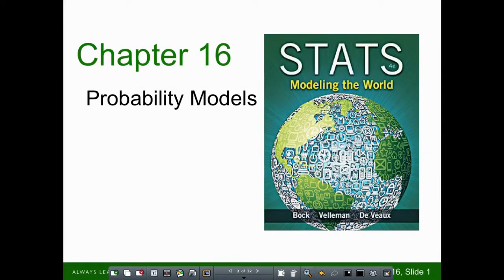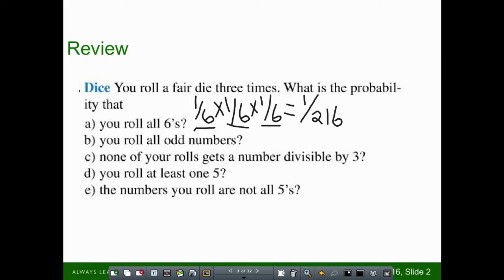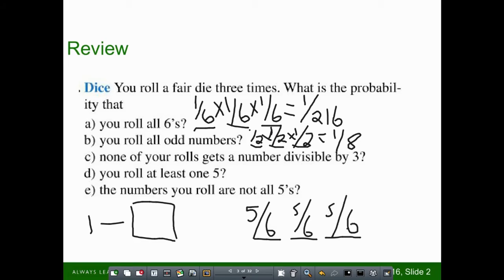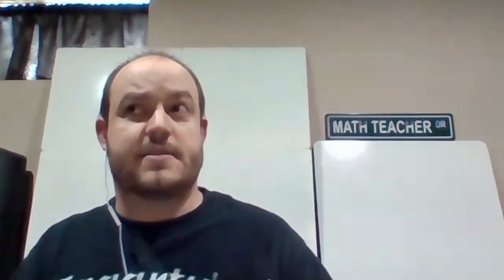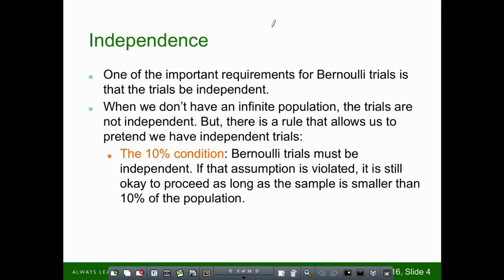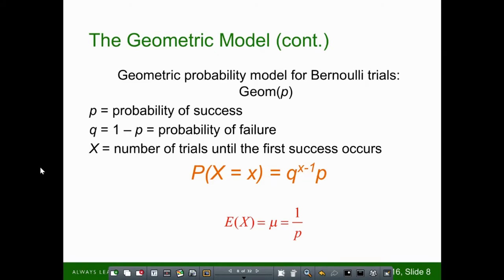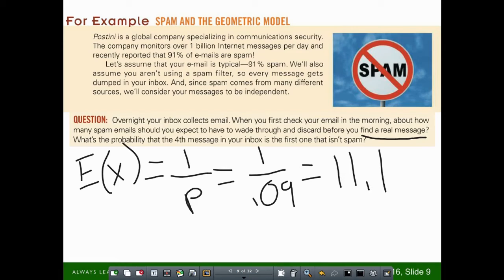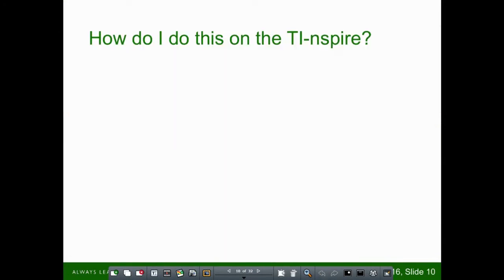AP Stats Probability Models 1/4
We will start a convo about probability models, cover some review probability, and start talking Geometric Distributions